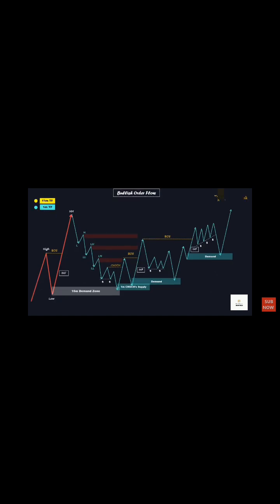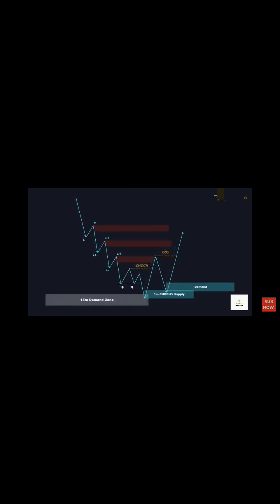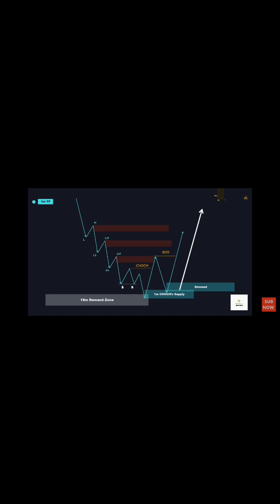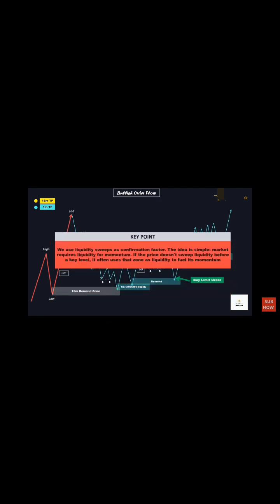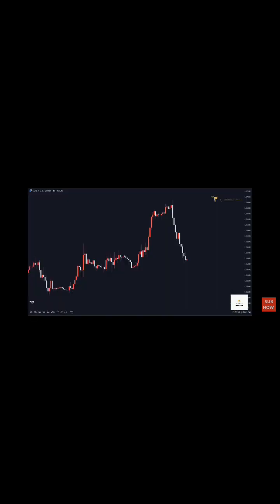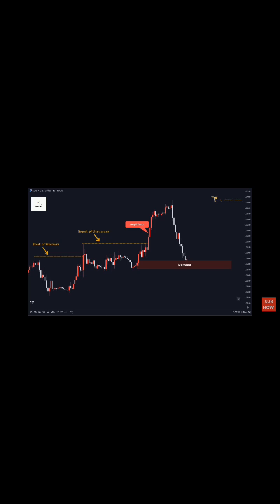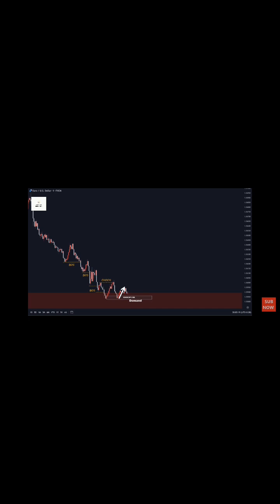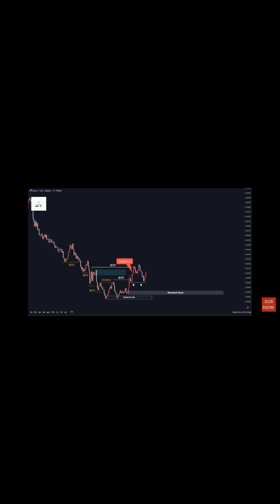The Only Smart Money Strategy I Would Use If I Could Start Over